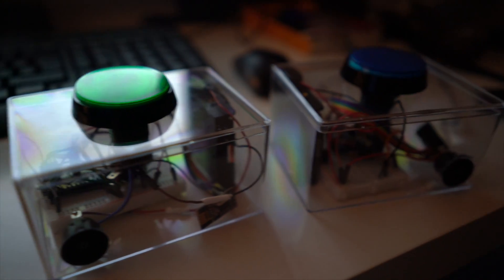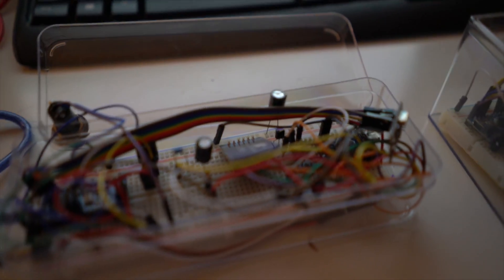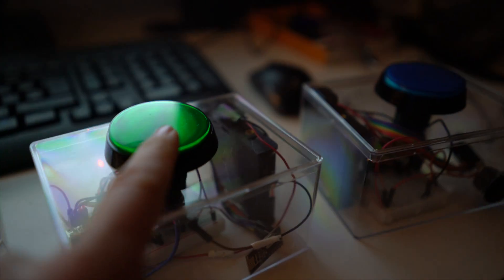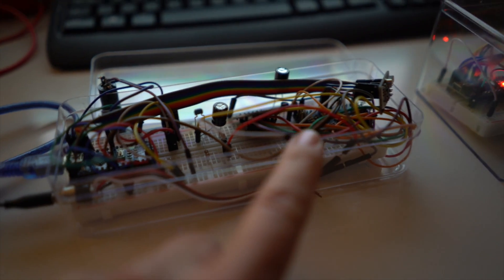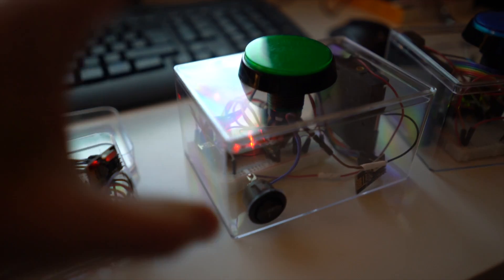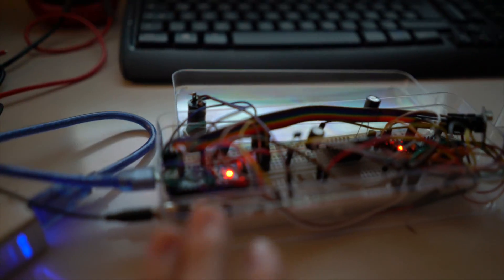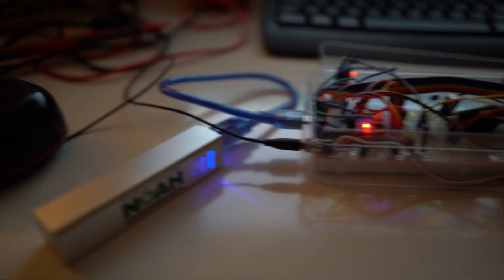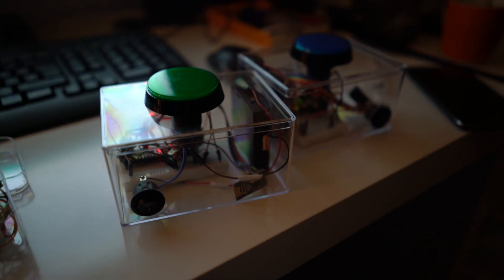Arduino: Wireless Game Show Buzzer with sound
Wireless Buzzer-System with Arduino Nano / NRF24l01. Only one Buzzer can "win". Each Buzzer has it's own audio playback.

If you would like to create your own buzzer system, go to my github project